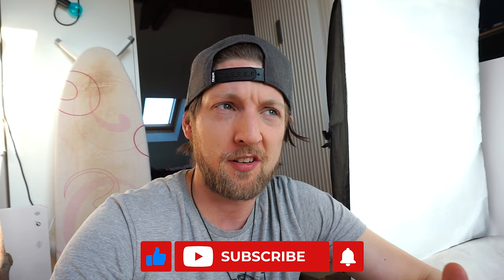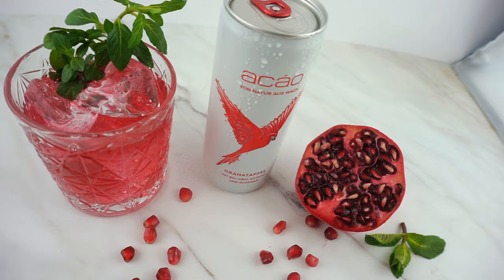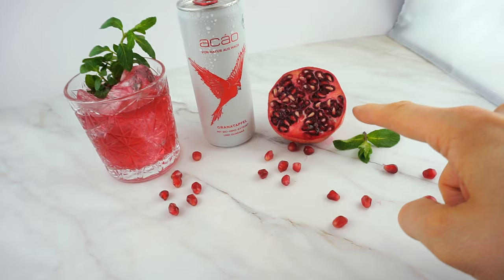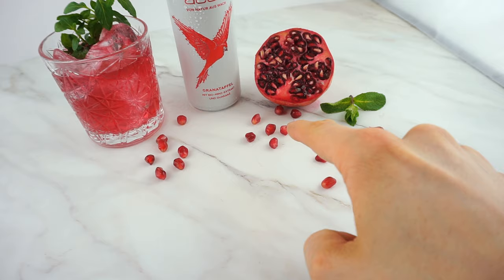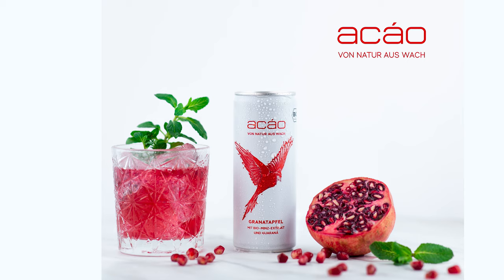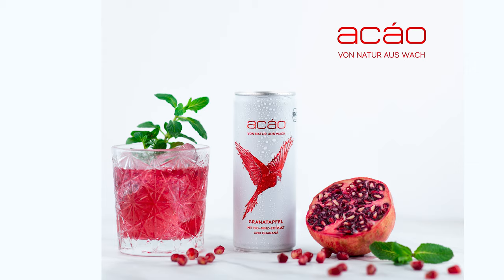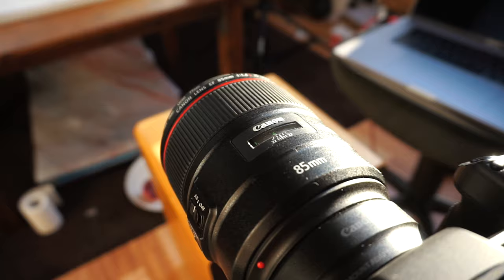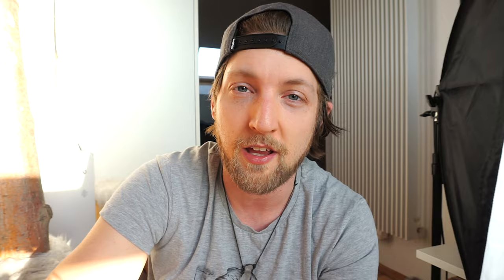Professional PRODUCT PHOTOGRAPHY at Home Made EASY!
A quick ´n dirty BTS guide of todays productphotography.
It's simple, it's cheap, and it doesn't have to be super complicated ;)
Professional looking product shots at home, are sometimes easier than you think :)

Safe your MAC BOOK PRO

BEST SMART LIGHTS EVER
MY EQUIPMENT:
BEST VLOGGING CAMERA
The coolest GIMBAL ever
B-Roll Killer Lense
MY FAVORITE LOGGING LENSE
Smallest Drone
BEST VLOGGING MIC
Donut forget That ;)
MY CAMERABAG
ALWAYS good to have with you